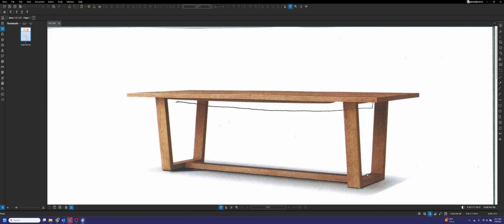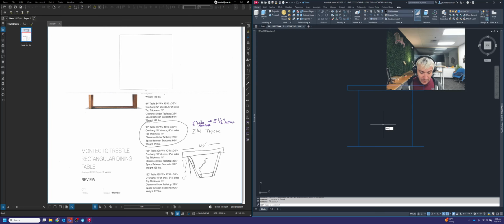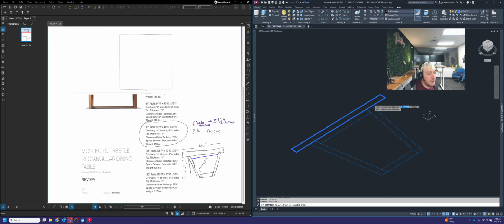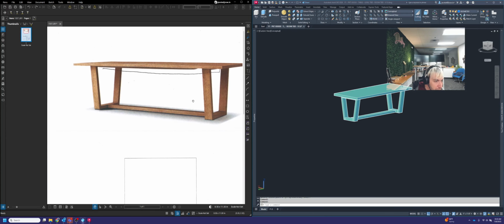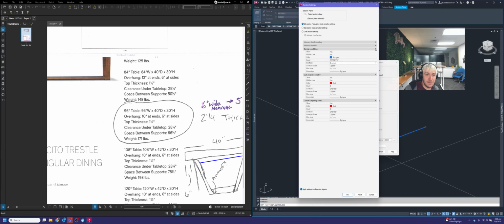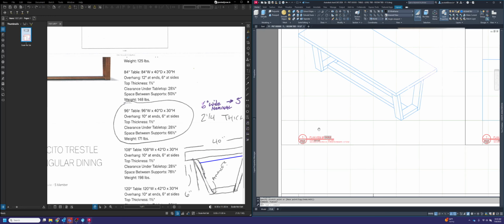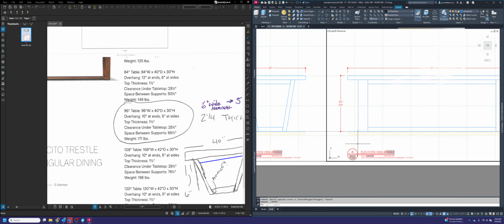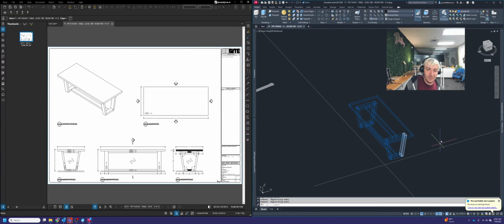5-C - Table Drafting (Part 1)